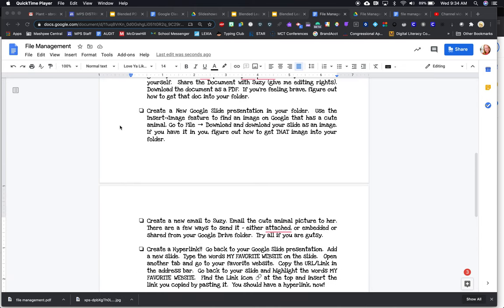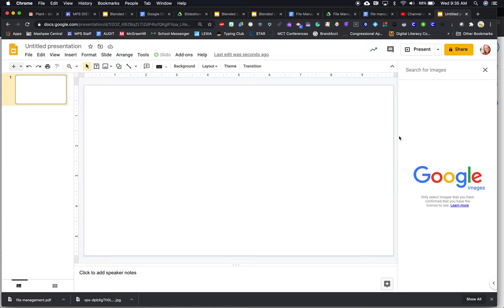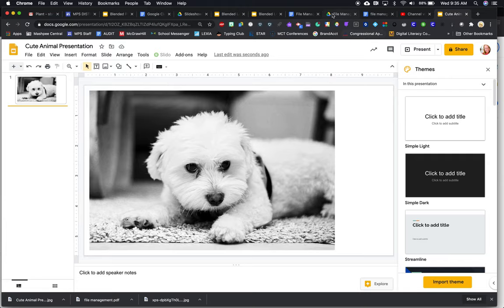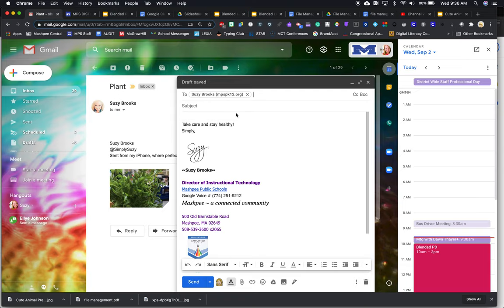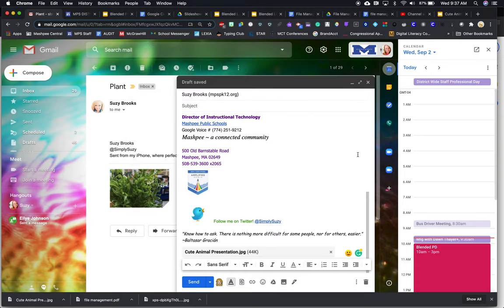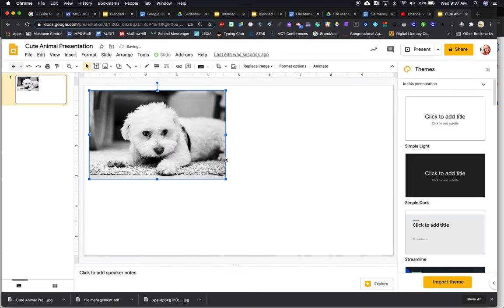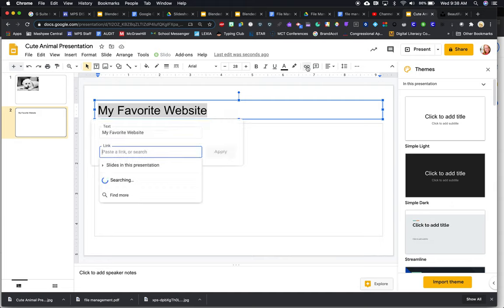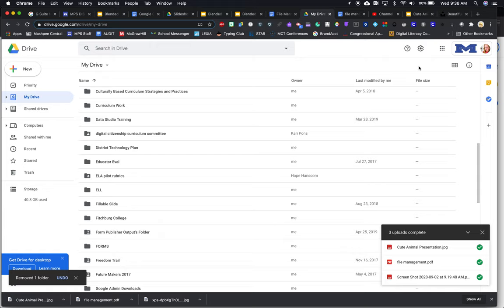File Management Part 3